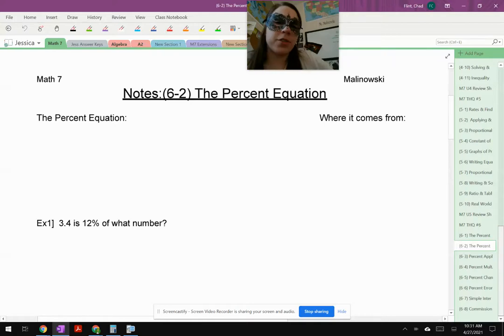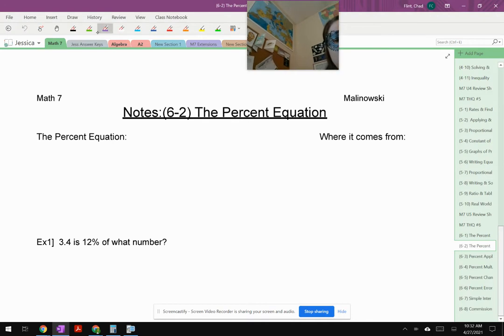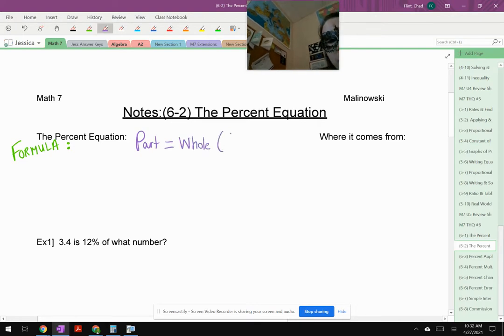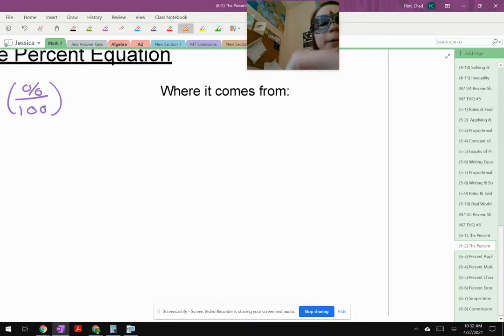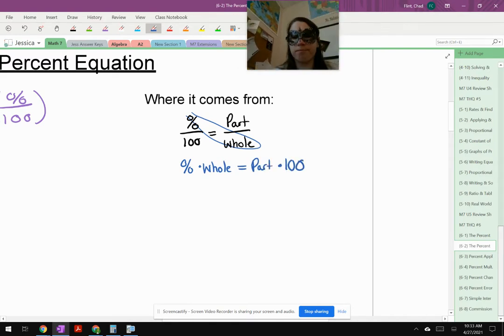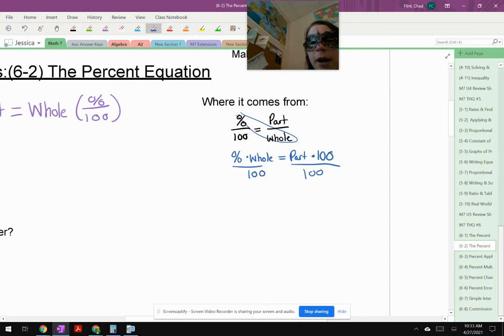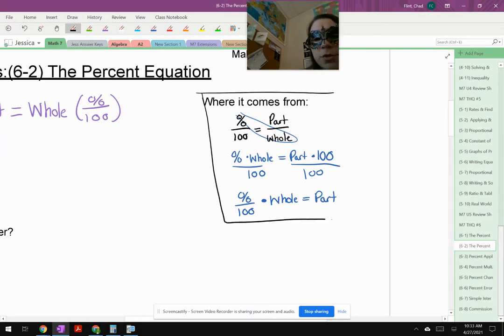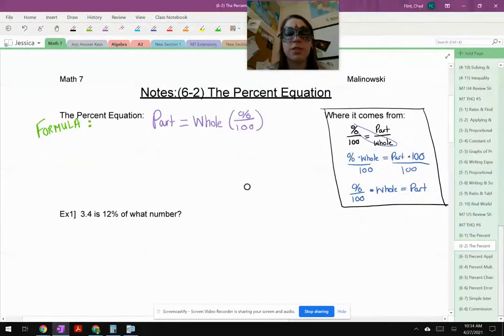M7 Notes (6-2) Intro & Formula